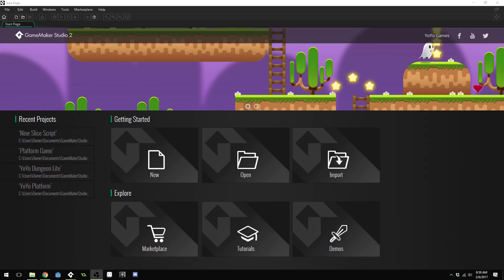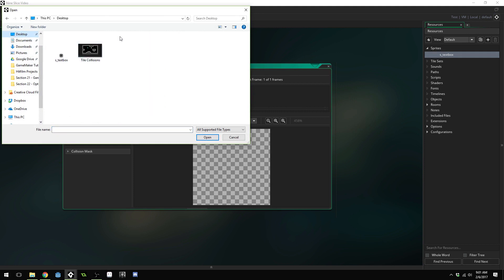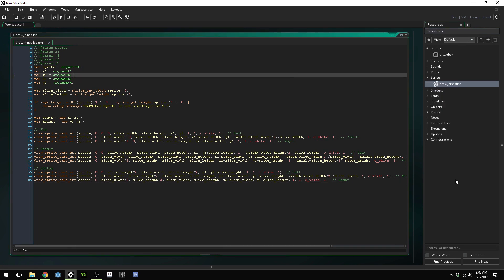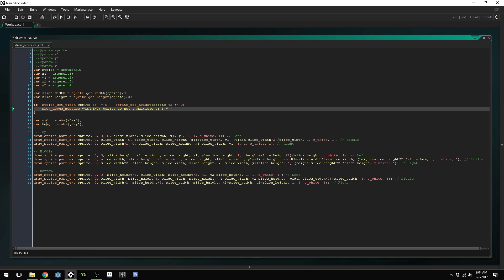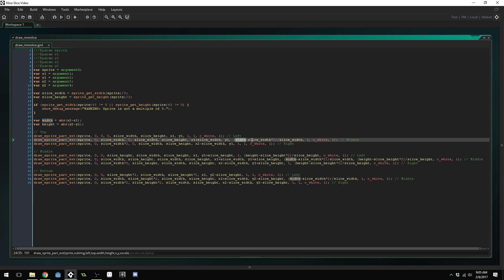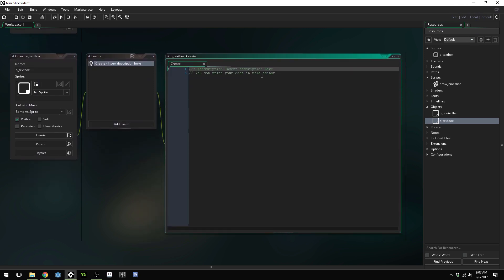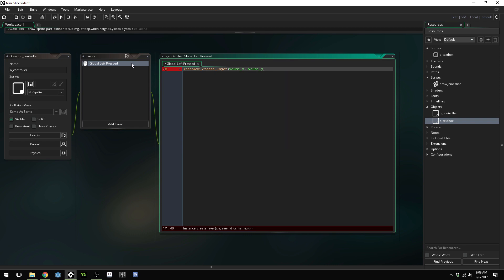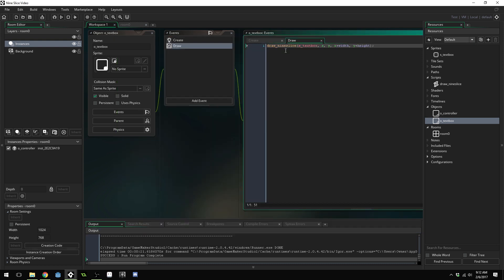GameMaker Studio 2 - NINE SLICE